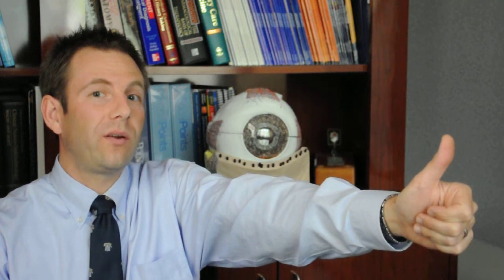Monovision: distance & near vision w/ contacts, LASIK, lens implants - A State of Sight #34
Monovision is a great solution for people over age 45 years that are experiencing age related focus dysfunction (presbyopia).  It can give a full range of vision from near to far away without the need for reading glasses or bifocals.  In this episode of A State of Sight, Isaac Porter, MD explains monovision in detail, including a quick demonstration of how to determine which eye is your dominant eye.

As everyone ages, the lens inside of the eye progressively loses its ability to focus at near range (less than arms-length).  Usually around age 45, this ability decreases to the point that most people have difficulty reading at a comfortable distance.  This is the onset of presbyopia or age related focus dysfunction.  When this occurs, a bifocal lens with additional power in the lower lens must be used for near tasks.  People who use contact lenses or do not need glasses for distance vision may choose to use reading glasses to see up close.

Monovision is a great alternative to bifocals and reading glasses since it conveniently provides a full range of vision for most situations.  In monovision, the dominant eye is corrected fully for distance, and the non-dominant eye is corrected mildly nearsighted to give near vision.  In reality, both eyes see at distance and both eyes see at near, but the dominant eye favors distance and the non-dominant eye favors near vision.

Monovision can be accomplished with contact lenses, lens implants placed inside the eye, and LASIK, PRK, or other forms of laser vision correction.  Although many people think that monovision sounds intolerable due to the difference between the eyes, actually 80% of people adapt to monovision and are successful with it.  For the 20% of people that do not adjust to monovision, alternatives are available in multifocal contact lenses, multifocal lens implants, and returning to bifocals or reading glasses.

Please post any questions or comments that you may have about monovision or the alternatives!